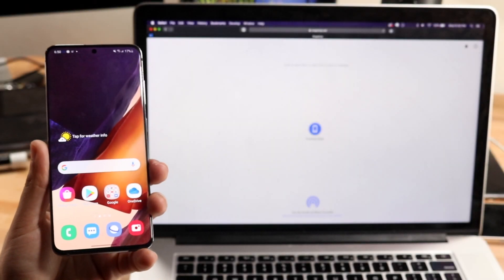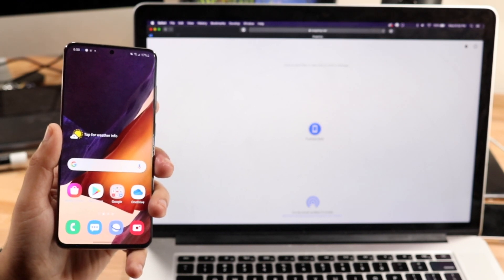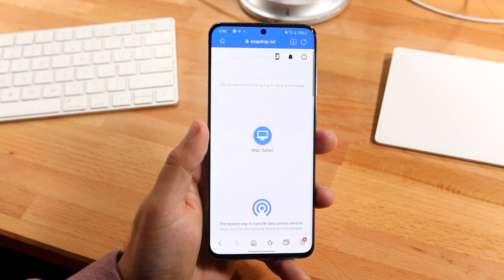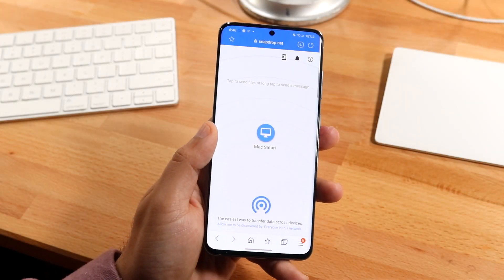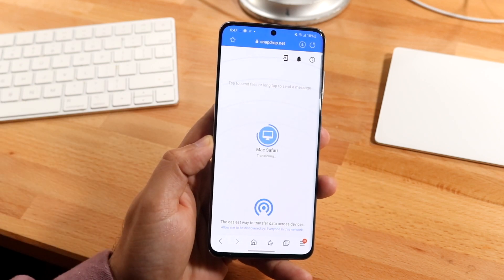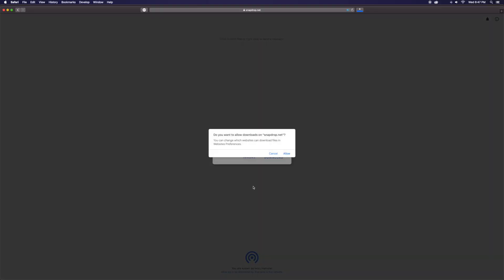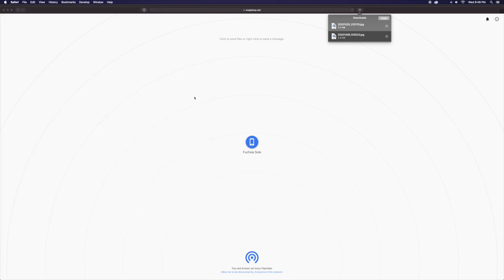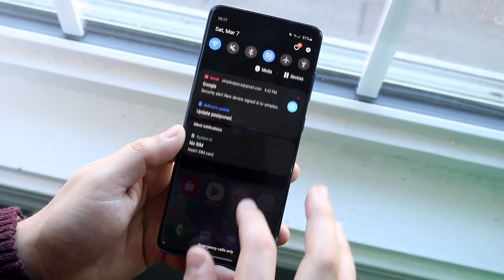How To Send Photos / Videos From Android To MacBook / iMac!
Here is exactly how to send photos and videos from any android to your MacBook!